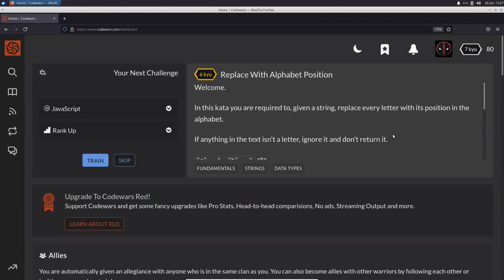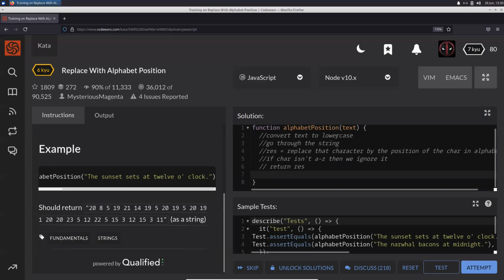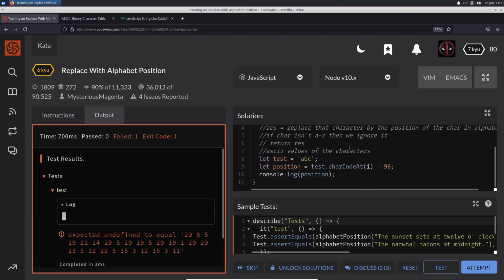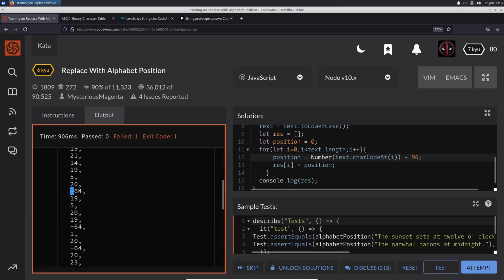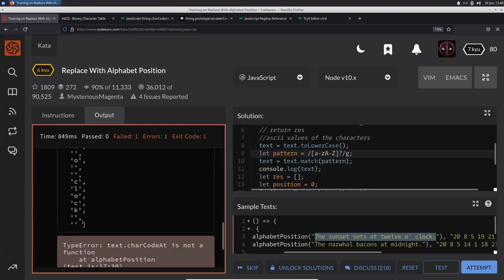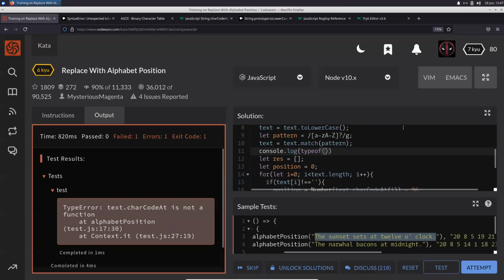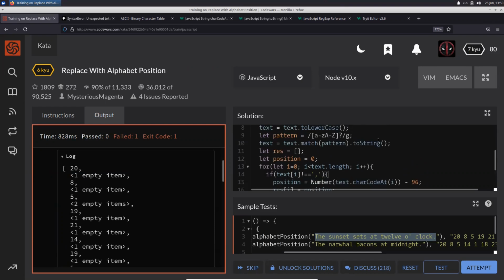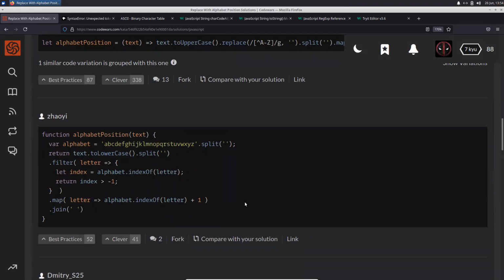CodeWars: Replacing alphabets with their position - Solving using JavaScript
In this challenge from CodeWars, you are required to, given a string, replace every letter with its position in the alphabet. We are going to solve this using JavaScript.